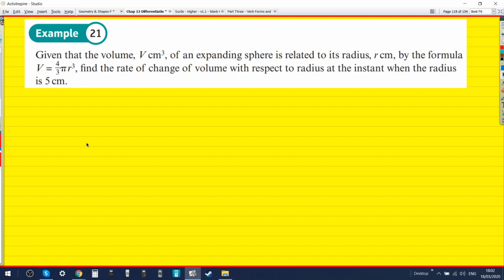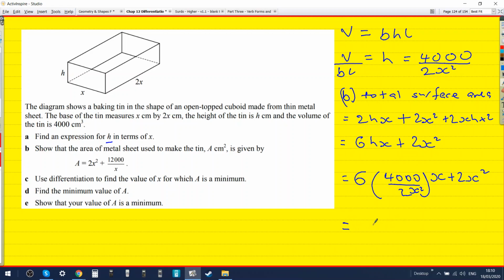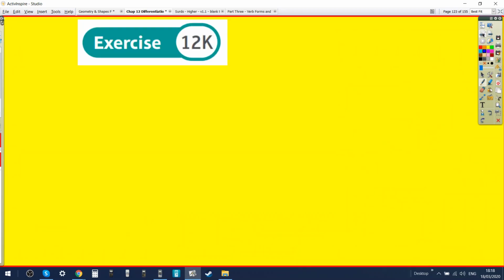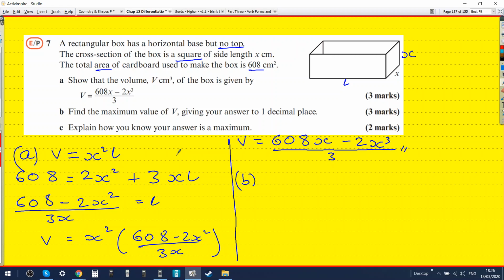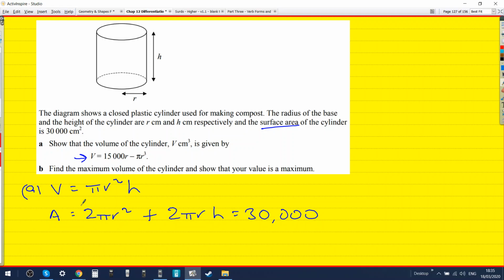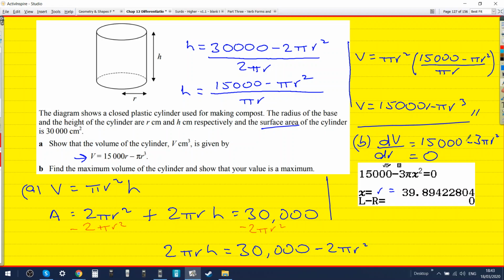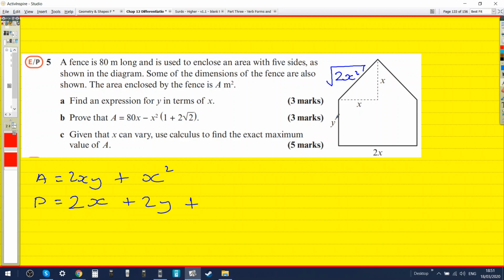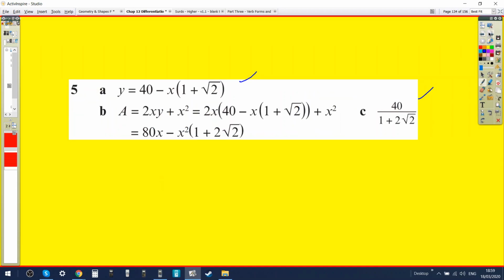Caoilfhinn - Chap 12 Differentiation - Year 1 AS Level Pure - 18.3.20